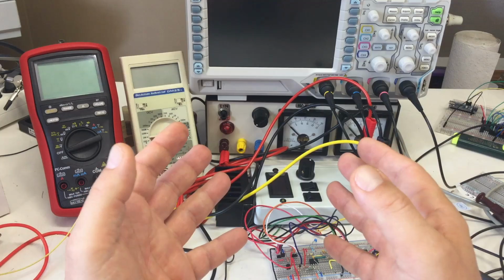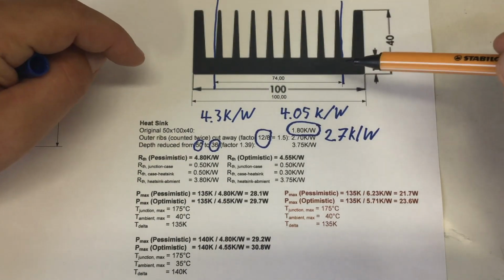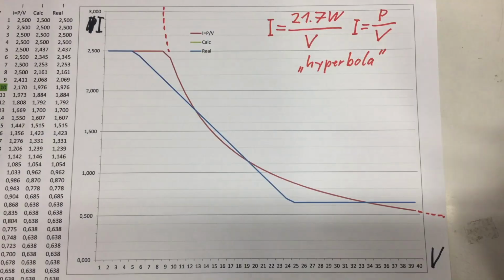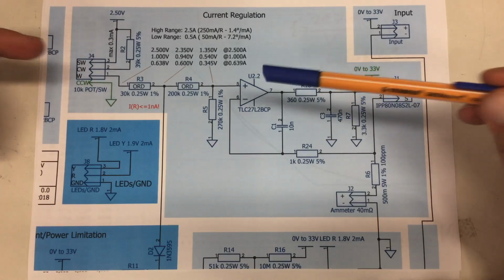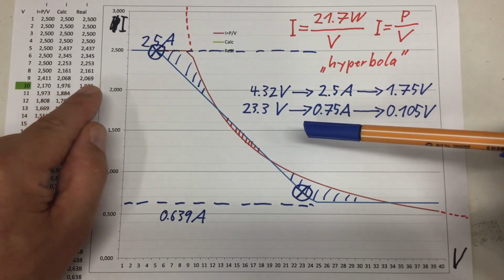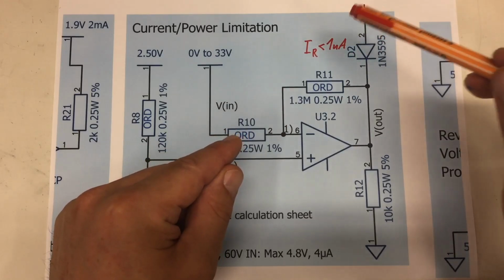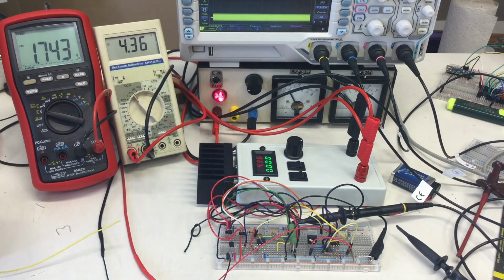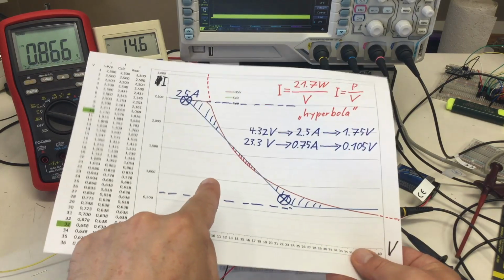"Simple" Constant Current Load (7): Power/Current Limitation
For once everything worked as I thought it would …
↓↓↓ Complete description, time index and links below ↓↓↓

In order to extend the operating area of the electronic load I wanted to limit the maximum current setting according to the voltage drop (P=V*I). And I had a just single op amp available to do it.

So real analog power calculation with multiplications and divisions where not an option. Instead I settled for a linear approximation that allows to utilize a good portion of the save operating area.

Intro …
00:00 Intro – I concluded my grieving process regarding the heatsink
Passive heatsink performance …
01:21 Measurements – not matching up with (my) calculations
04:45 Factors – influencing passive heatsink performance
Power/current limitation …
09:39 Save operating area – and a linear approximation of it
16:15 Circuit – there’s a tutorial for calculating the resistor values
20:24 Breadboarded – and tested (not quite on point but good enough)
Wrap-up …
28:25 Wrap-up – next time there will be some transient testing